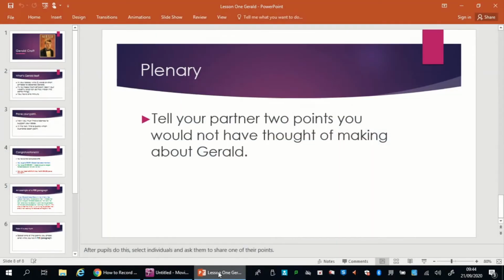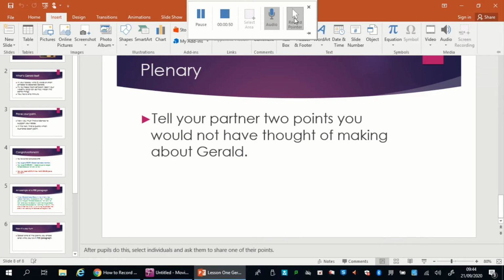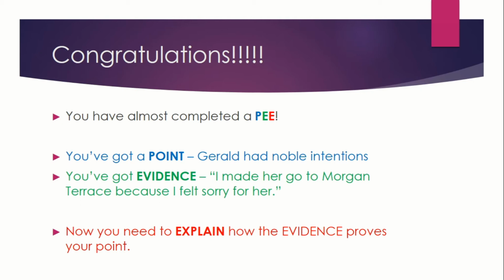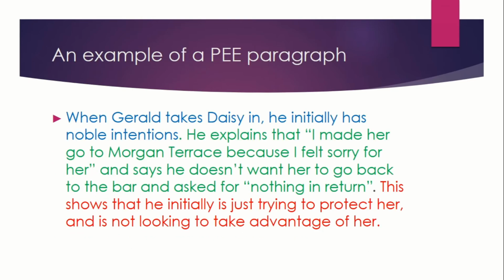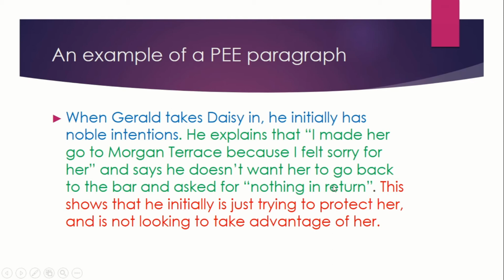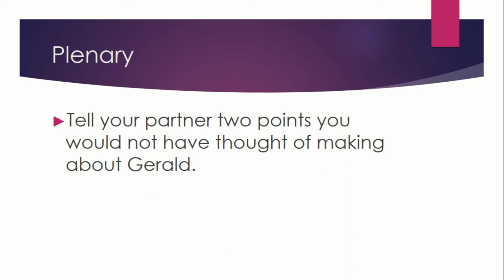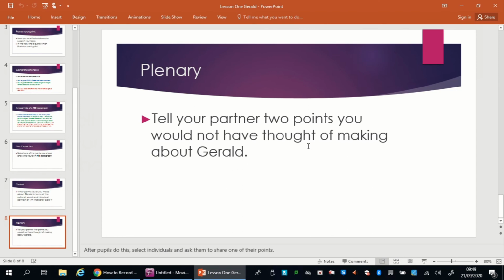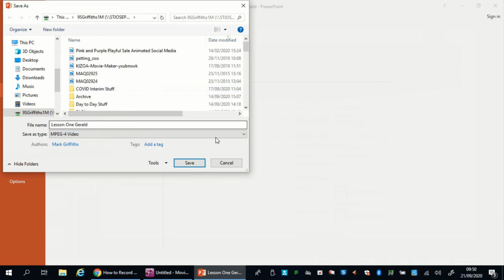How to Make a Video Lesson From a Powerpoint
Do you have a powerpoint which you'd like to turn into an hour-long video for online teaching? Here's how to do it!

This video shows how to capture the screen of your laptop, and a subsequent video will show how to edit it to add time gaps.